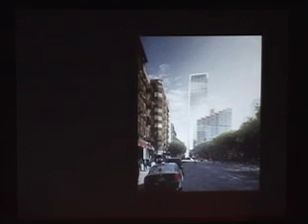Jeffrey Holt, Skidmore, Owings & Merrill: Part 11, 7 World Trade Center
Jeffrey Holt of SOM at The Skyscraper Museum
Part 11, 7 World Trade Center

Green Towers for New York: from Visionary to Vernacular
Green Teams: How Sustainability Succeeds in Business